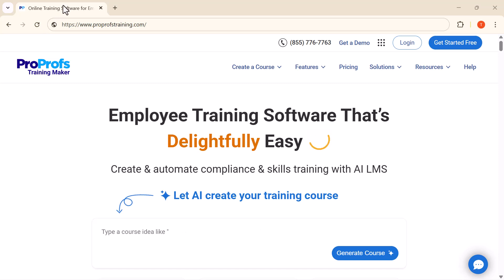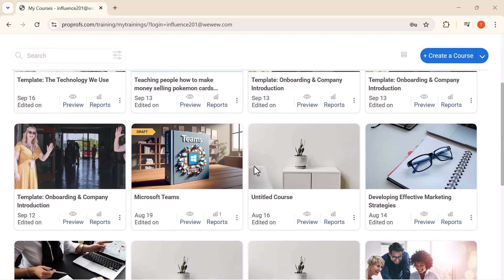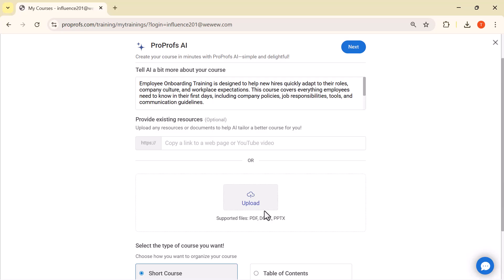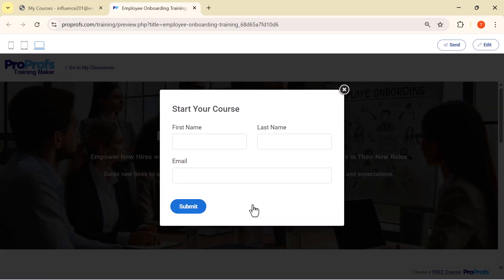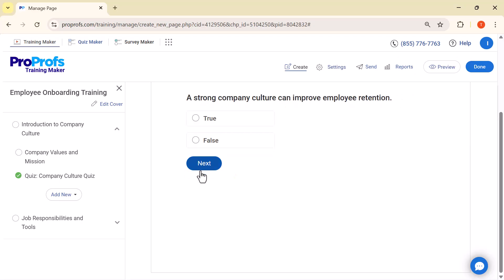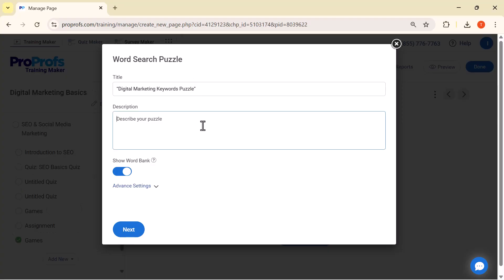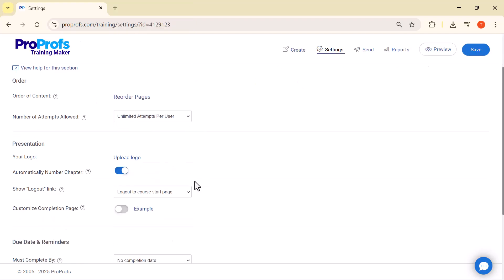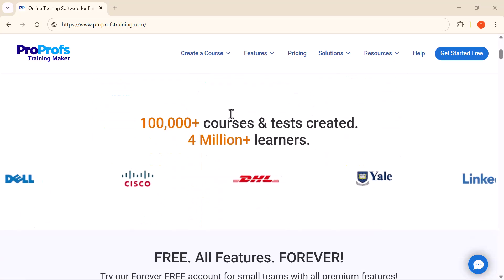ProProfs LMS for Employee Training | Best LMS Software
Looking for the best LMS software to simplify employee training? 🚀 In this video, we explore ProProfs LMS, a powerful learning management system that helps businesses of all sizes create engaging training programs. From building interactive courses to tracking learner progress, ProProfs LMS makes training simple, effective, and fun.
With features like AI-powered course creation, ready-to-use templates, interactive quizzes, and gamified learning (like crosswords and word search), ProProfs LMS is trusted by businesses worldwide. Whether you’re onboarding new hires or upskilling employees, this LMS ensures your training programs are professional, engaging, and result-driven.

⏱️ Chapters
0:00 – Introduction
 0:11 – Why ProProfs LMS is the Best LMS Software
 0:52 – Dashboard Overview
 1:35 – Creating a Course
 2:02 – Using ProProfs AI for Course Creation
 3:18 – AI-Generated Course Preview
 4:03 – Instructor vs Learner Preview
 4:55 – Customizing Course Design
 5:20 – Interactive Quizzes & Reports
 6:02 – Adding Lessons, Quizzes & Games
 6:26 – Word Search Game Demo
 7:25 – Course Settings & Security Options
 8:20 – Integrations & Advanced Features
 8:31 – Complete LMS Solution Summary
 8:44 – Try ProProfs LMS + Call to Action